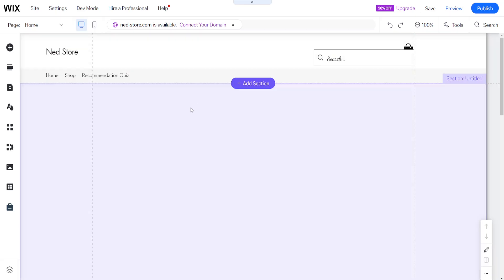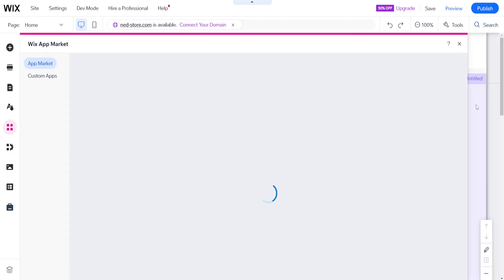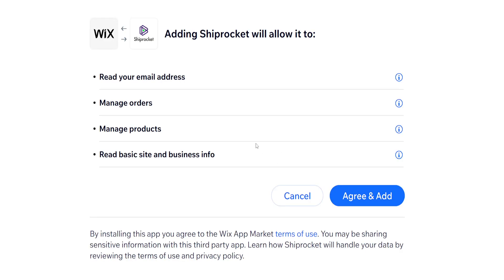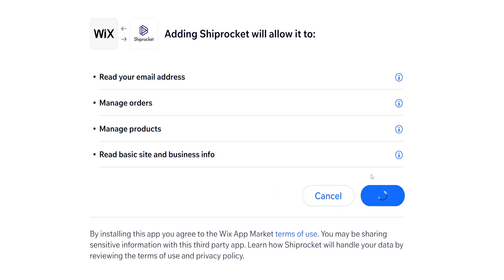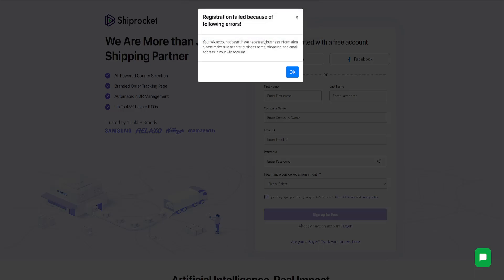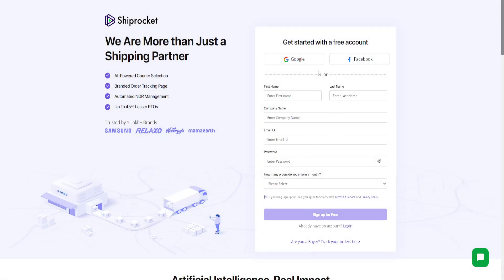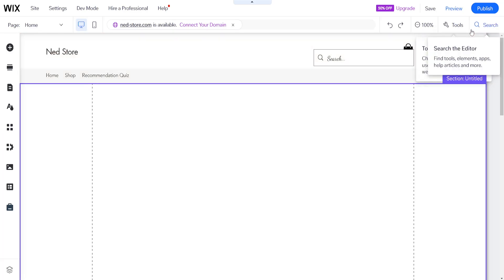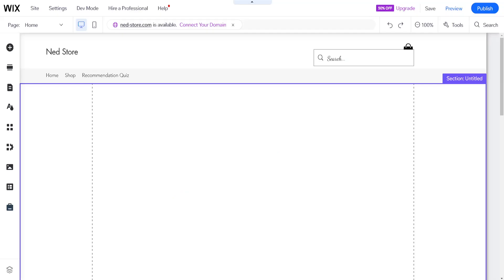How To Integrate Shiprocket With Wix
In this video I show you how to integrate Shiprocket with Wix! If you want to learn how to connect Wix to Shiprocket then this is the tutorial for you.